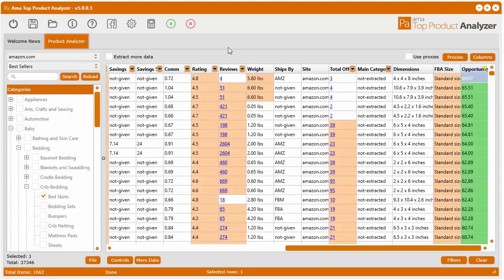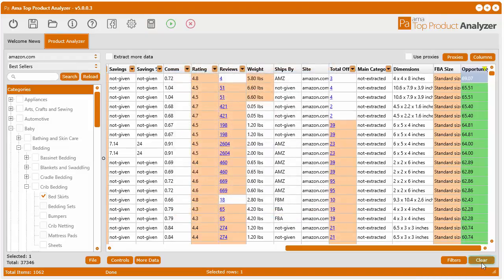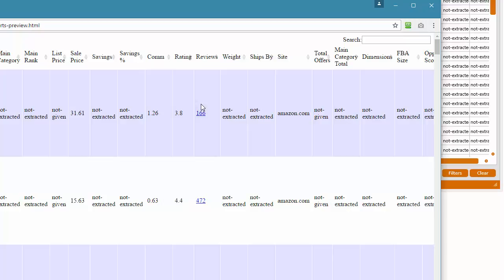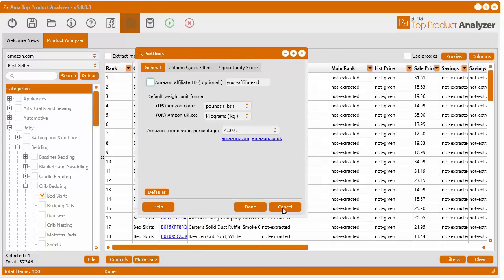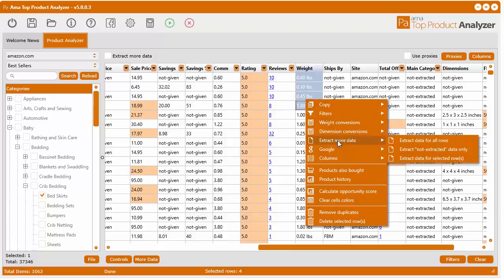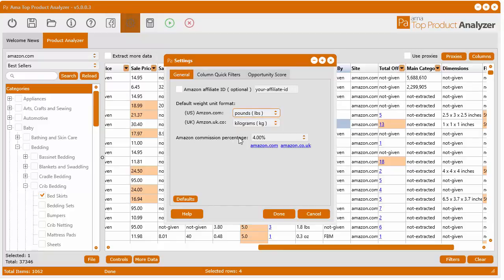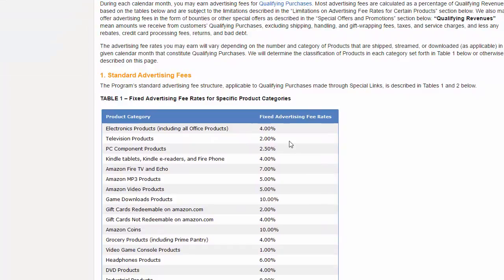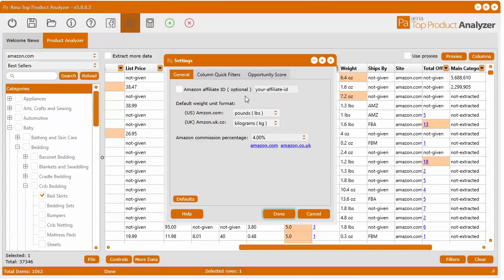Ama Top Product Analyzer - General settings